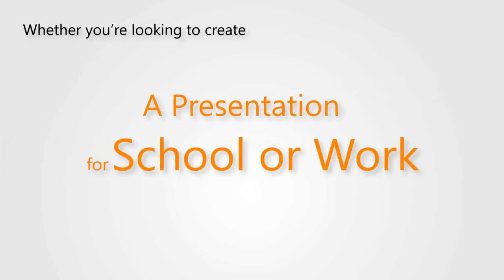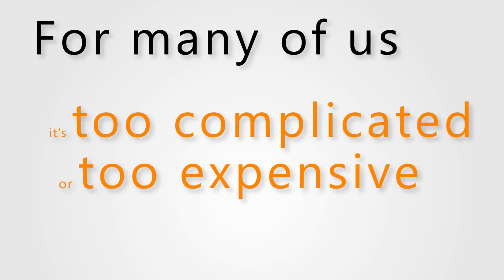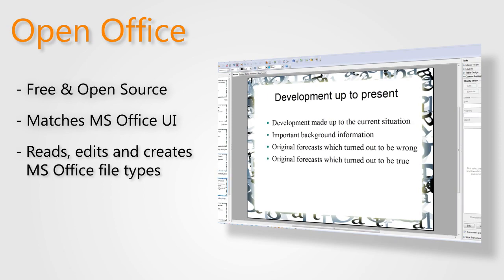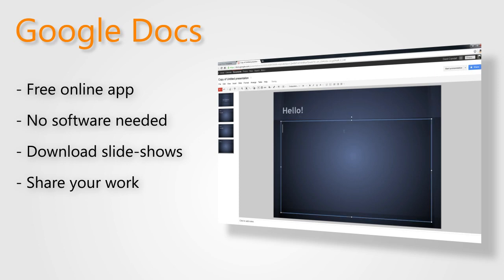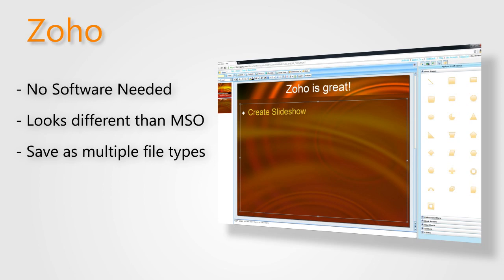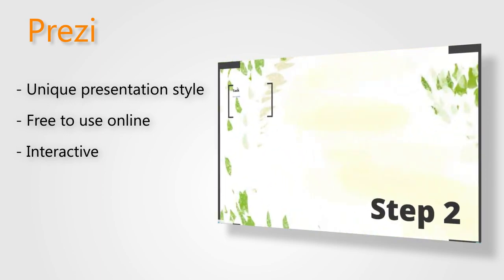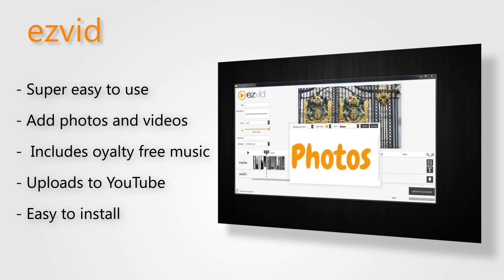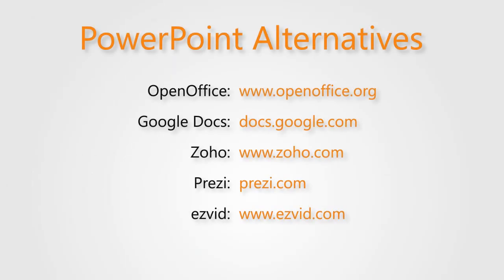5 Free Alternatives To Powerpoint - Ezvid, Open Office, Google Docs, Prezi & Zoho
Review of five alternatives to Powerpoint. Whether you're looking to create a presentation for school or work, or want to make a fun photo slide-show, Microsoft PowerPoint is usually the most common piece of software used to create slide-shows. However, for many of us, it's either too complicated, or too expensive. Luckily, there are many free alternatives available on the web, and today, I'm going to share 5 of them with you.